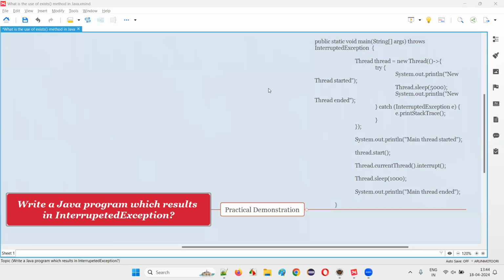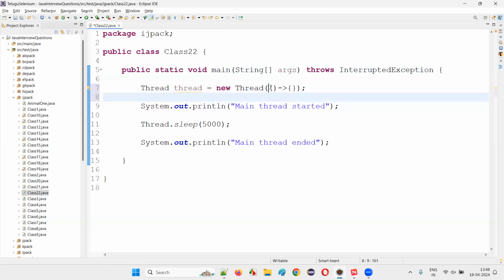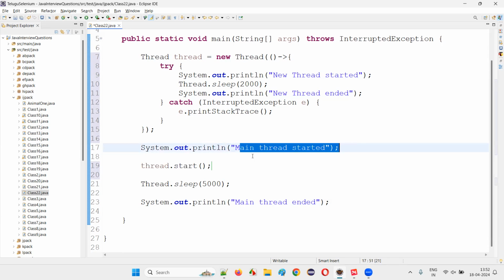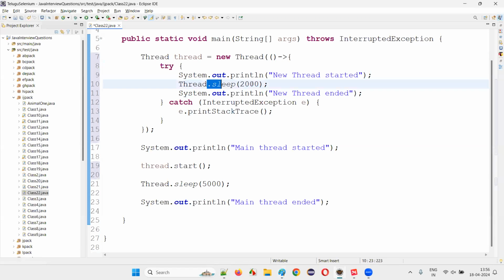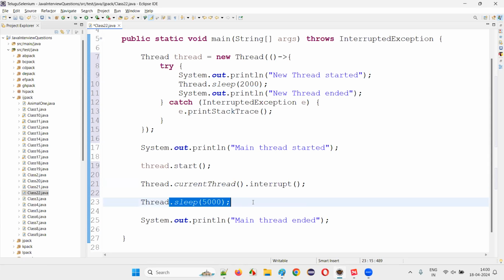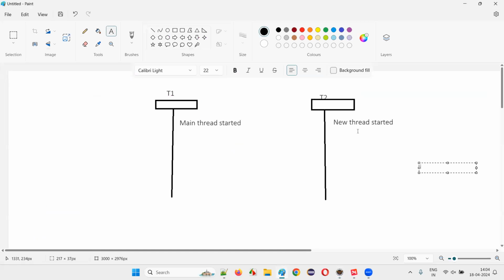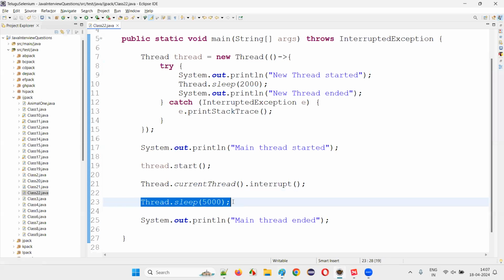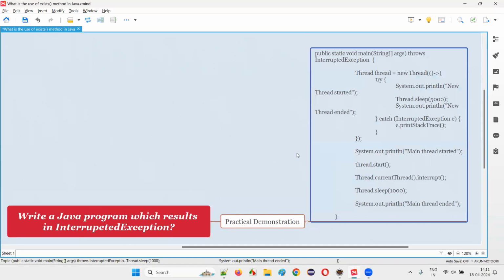Write a Java program which results in InterruptedException (Core Java Interview Question #384)